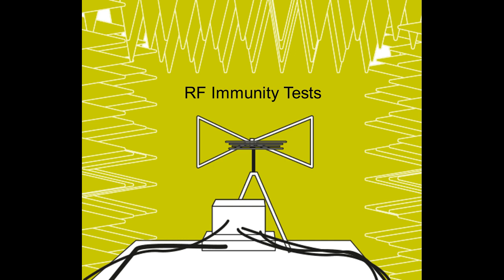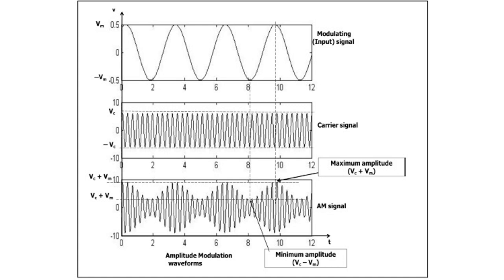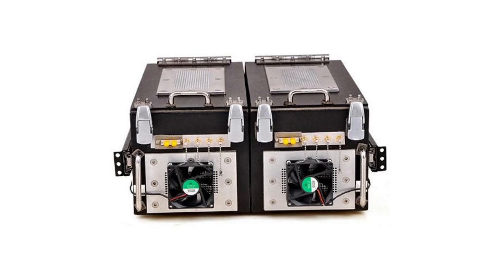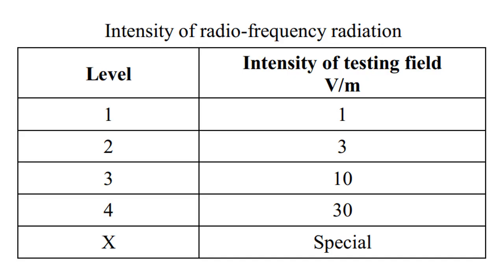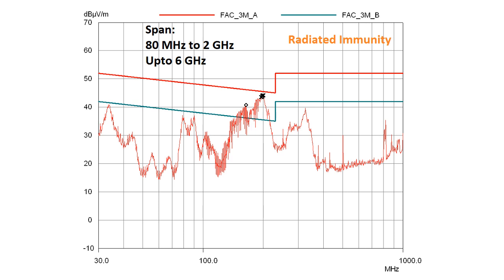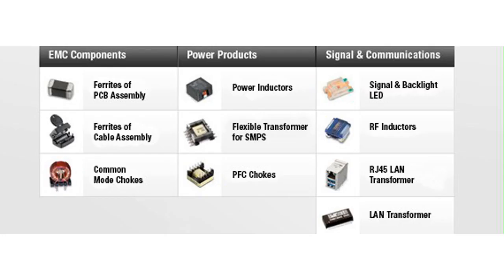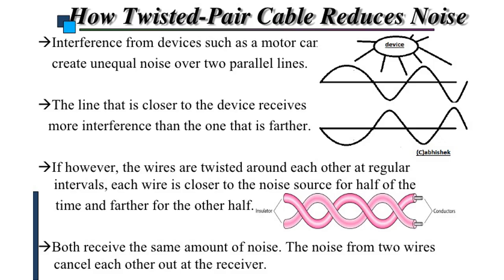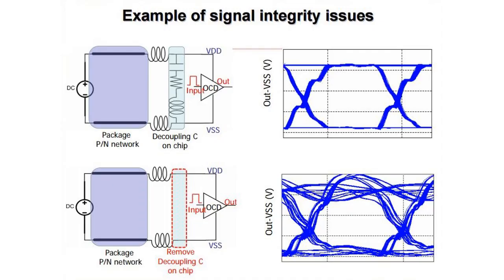Radiated electromagnetic immunity -is it a challenging compliance test requirement??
Radiated electromagnetic noise create undesirable operation of electronic device. For a reliable operation the robustness of your device against the electromagnetic noise should be defined and designed. The video talks details of radiated immunity testing and the procedure to be followed in design for compliance.